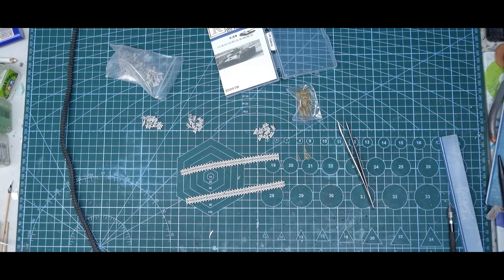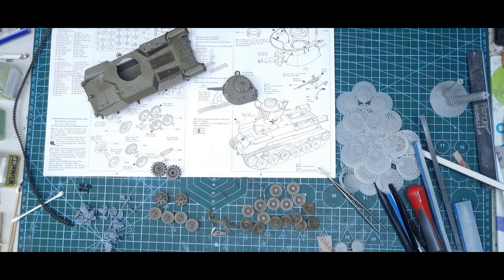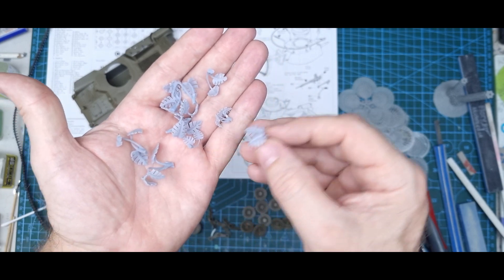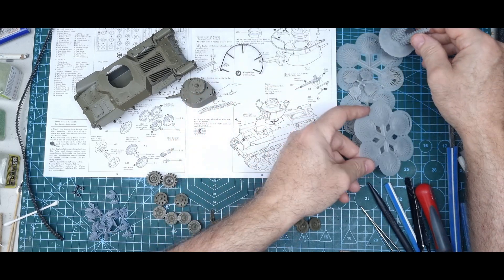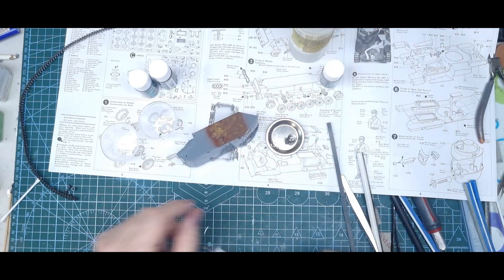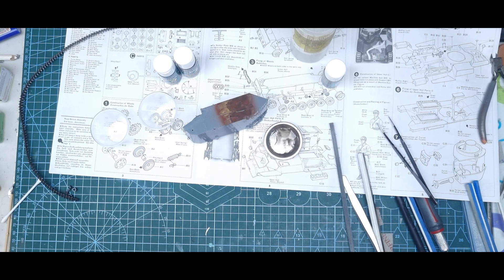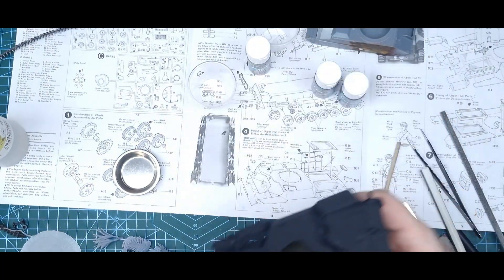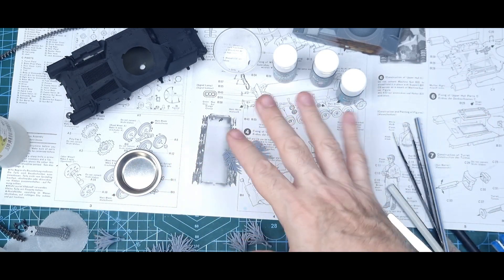1/35 Tamiya Abandoned Type 97 Chi Ha Diorama Pt. 1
This will be my first serious diorama, and I'm doing it on youtube. What can go wrong? Incorporating Tamiya's old 1/35 Chi-ha, 3D printing, a photographer figure, I'm doing an abandoned tank in the jungle, decades after the war.